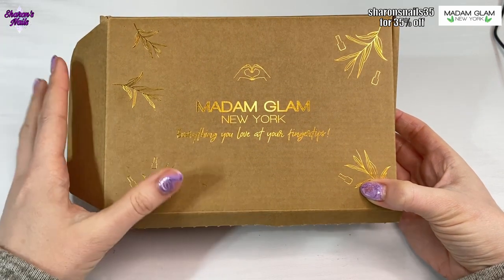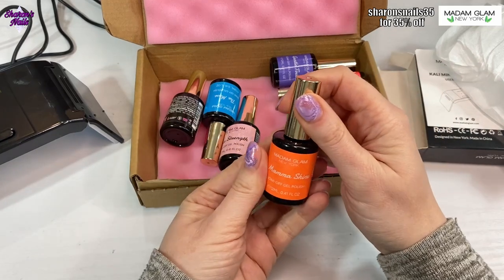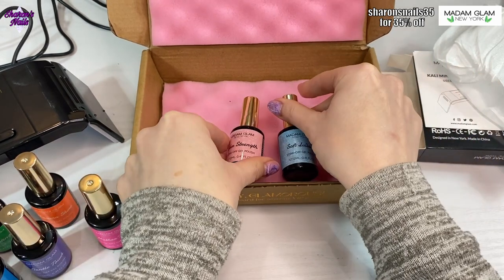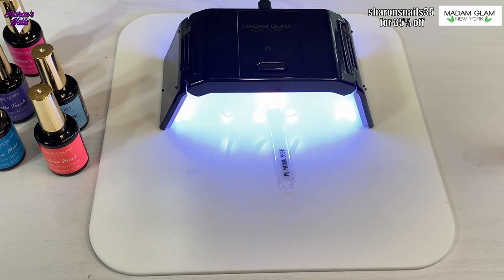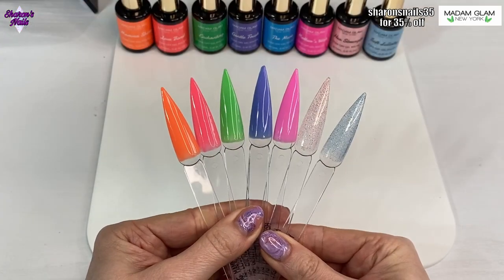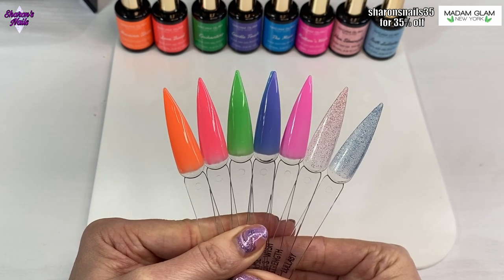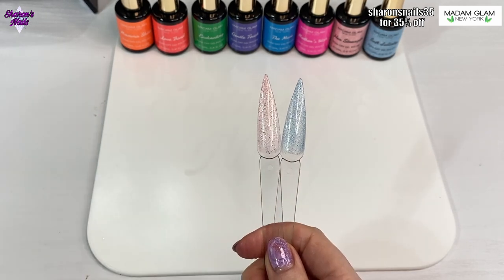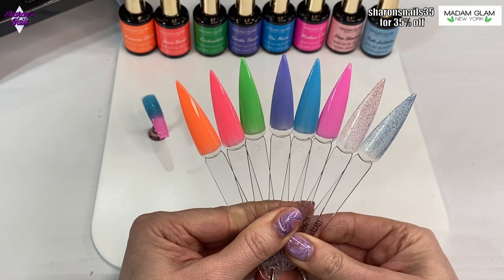Madam Glam Pastel Haven Collection (Gel Polish Swatches! May 2024) Mother's Day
Today, I'm swatching Madam Glam's Pastel Haven Collection, which is their May 2024 collection and focuses on Mother's Day. This collection has six beautiful semi-sheer shades (using their Korean formula): Mama Shine, Enchanting, Love Bond, Gentle Touch, The Muse, Mother's Wish and two glitter polishes called Her Strength and Soft Lullaby.

These polishes were sent to me for review, along with their Kali mini UV lamp, which I used to cure the gel polishes and I loved the quality and design of it.

Which is your favourite of these Madam Glam gel polish swatches?

Links to everything I used in the video will be listed below.

I hope you liked this video, if you did, please give it a like and hit the subscribe button if you've not already, clicking the bell to receive notifications about future videos!